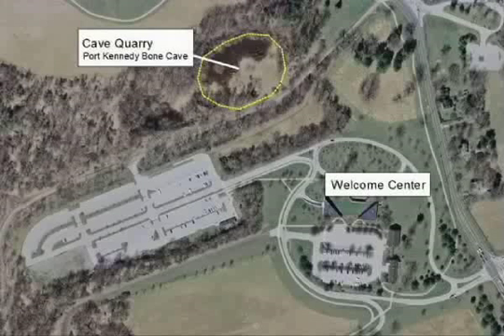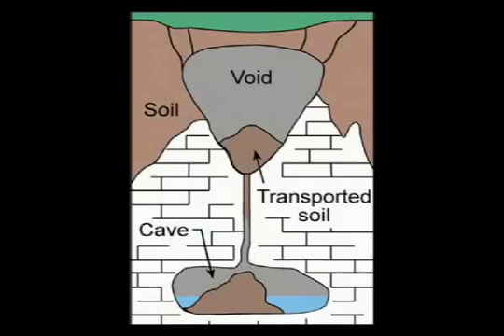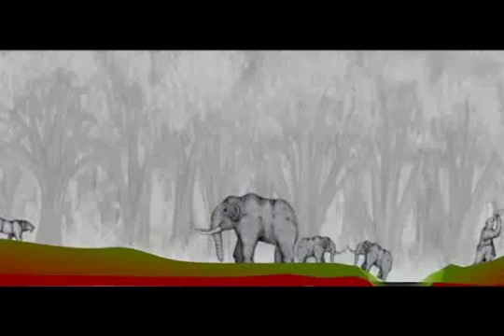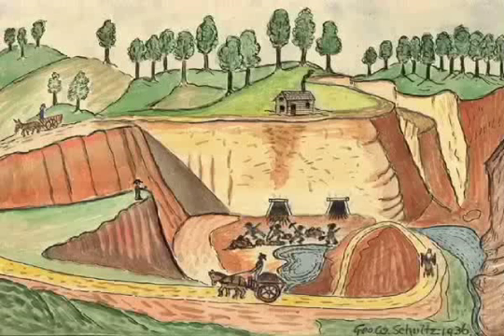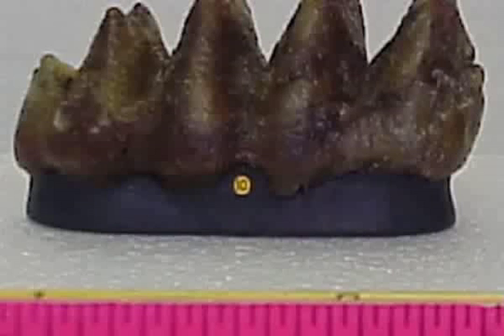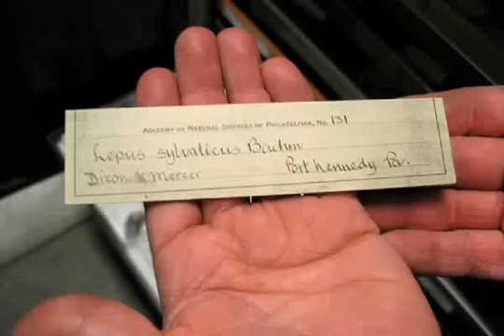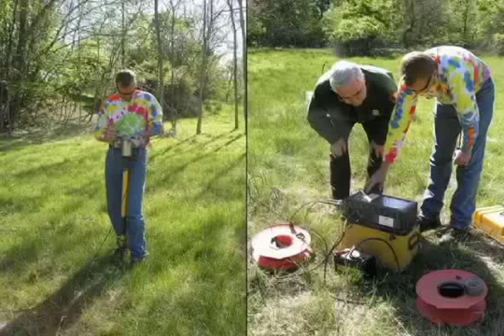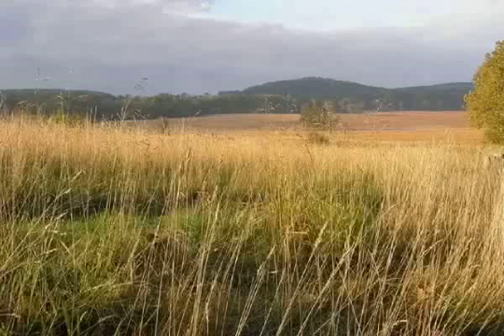Paleontology at Valley Forge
See what kinds of fossils were found ONLY at Valley Forge!